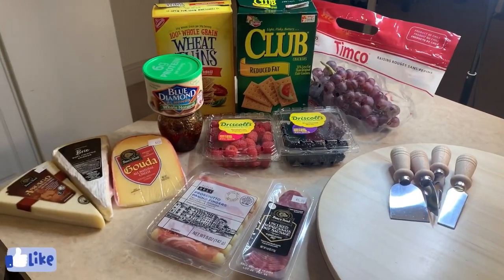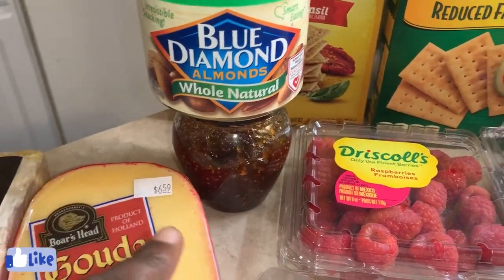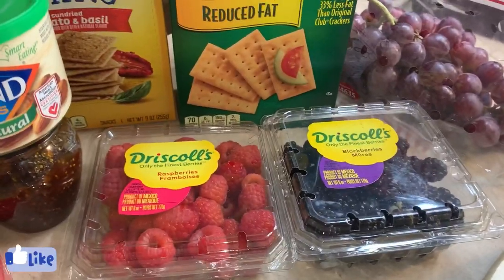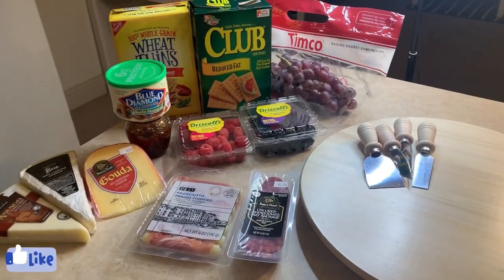How To Make A Charcuterie Board | Cheese Tray Ideas | Cheese Tray ForParty